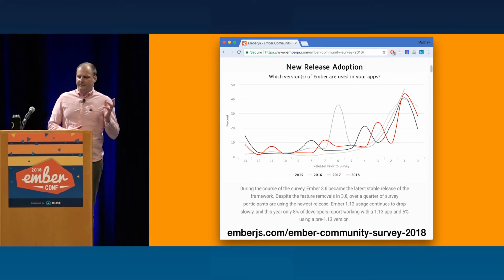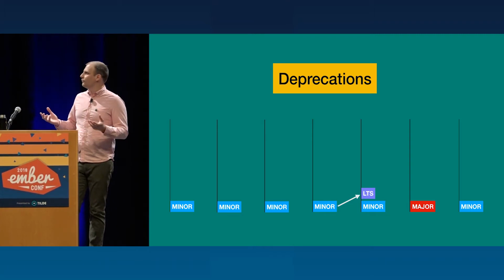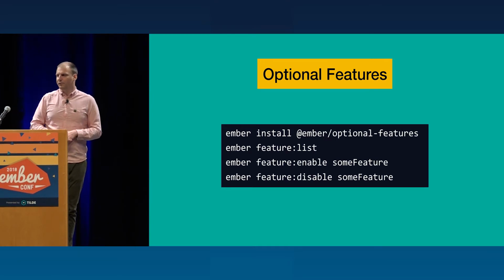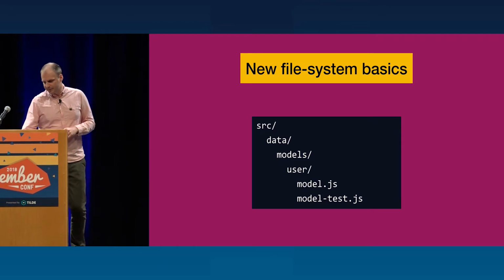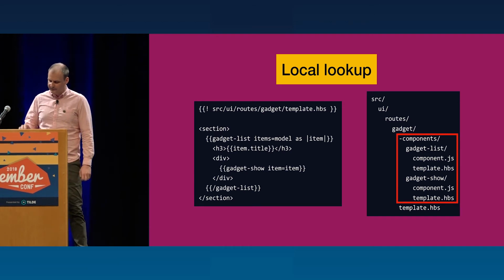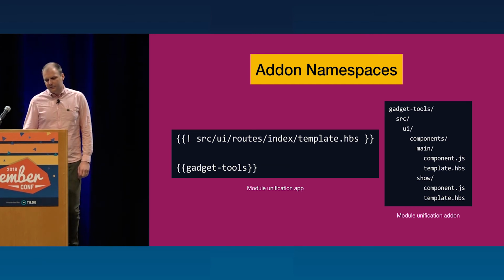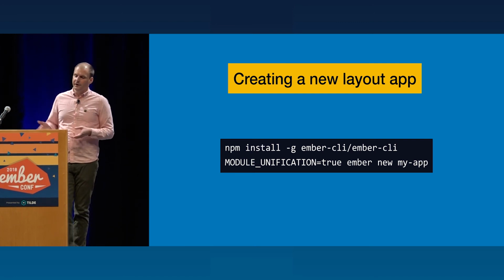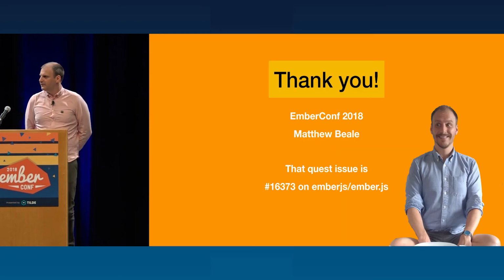EmberConf 2018: Who Moved My Cheese? Ember's New Filesystem Layout by Matthew Beale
Ember's new filesystem layout, commonly called Module Unification, has arrived. Applications and addons alike have started to adopt the new convention. Why should you be looking at Module Unification? With the new layout we're bringing code bundling, improved namespacing for components, and a better integration path for addons to the framework.